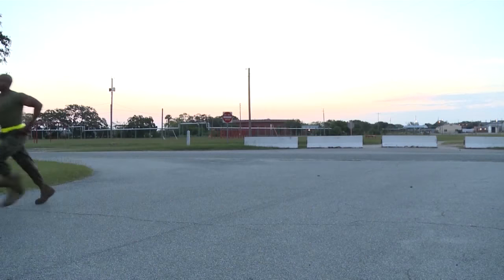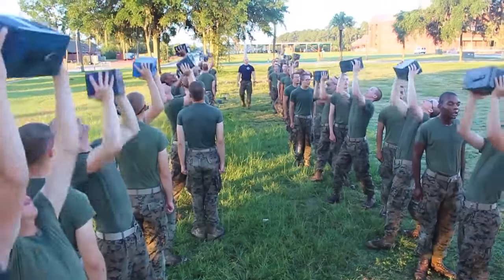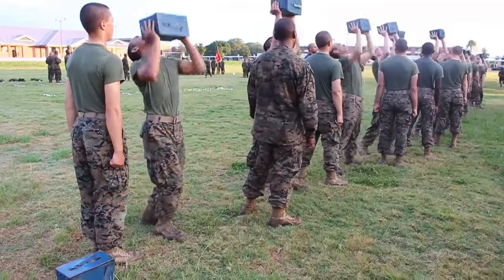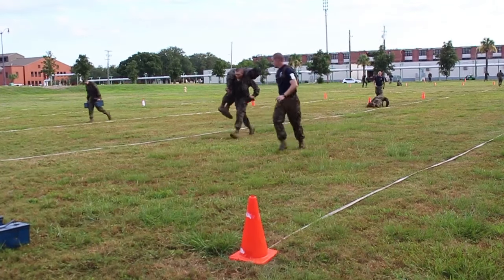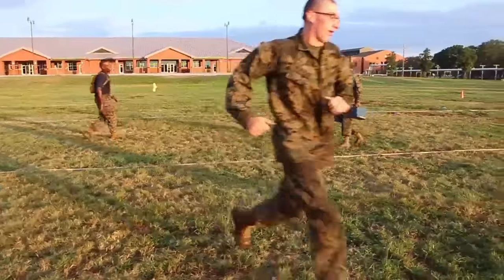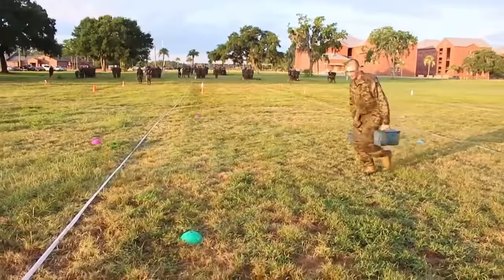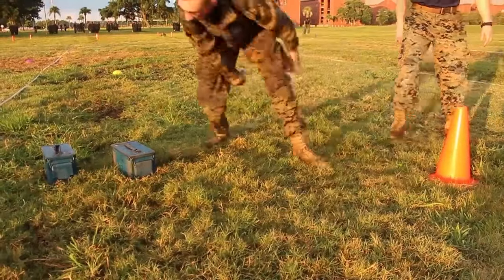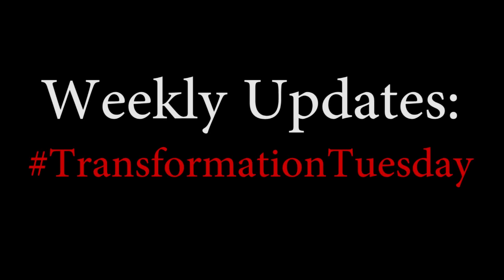A Journey Through Marine Corps Boot Camp - Week 11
Follow the recruits weekly on their journey to earn the title United States Marine.

Credits: Jennifer Schubert | Marine Corps Recruit Depot, Parris Island